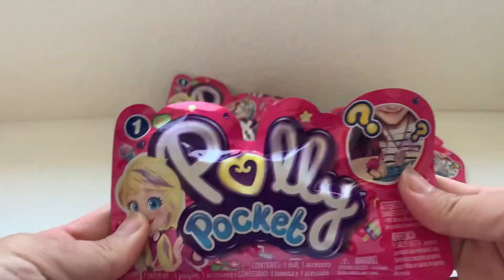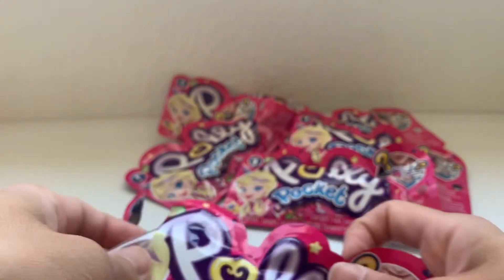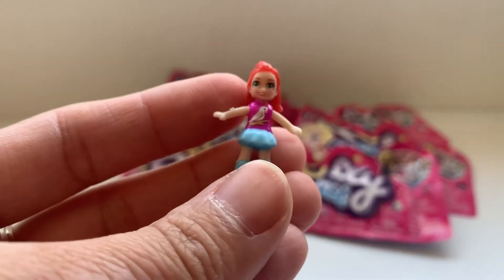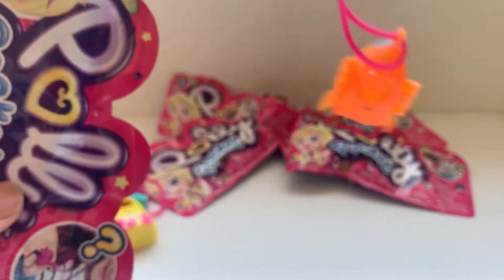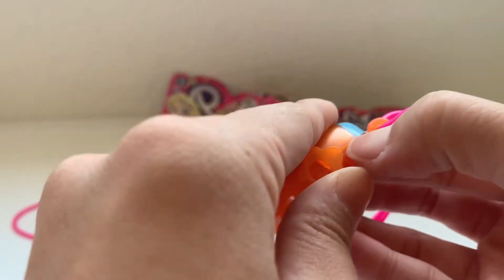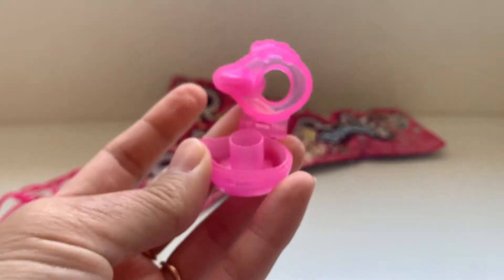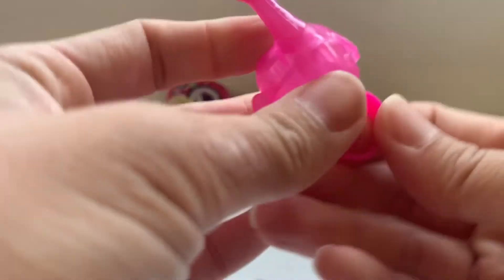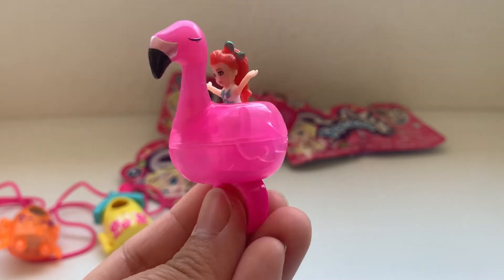Polly Pocket Tiny Takeaways Locket Jewelry Blind Bags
Opening Polly Pocket Tiny Takeaways Blind Bags with Polly Pocket Locket Rings and Necklaces